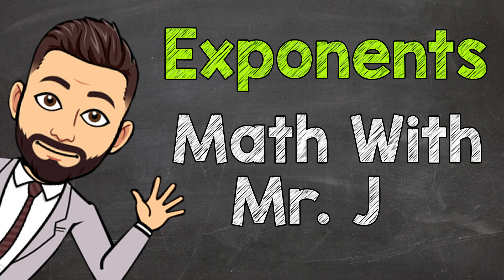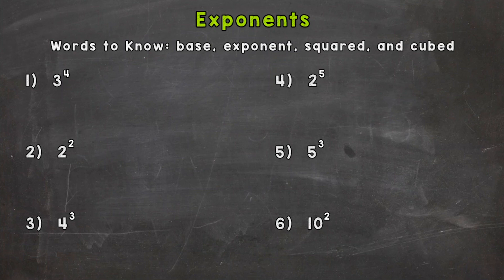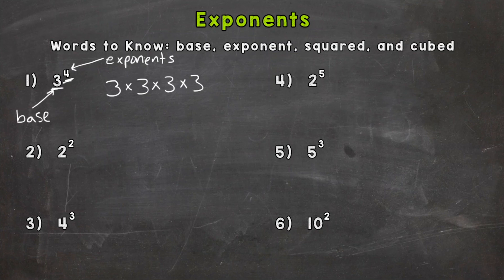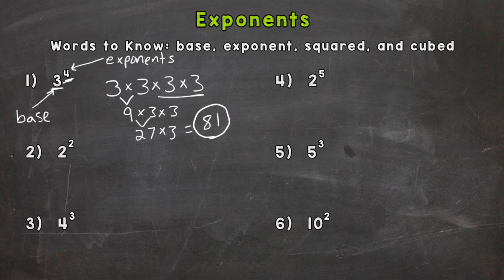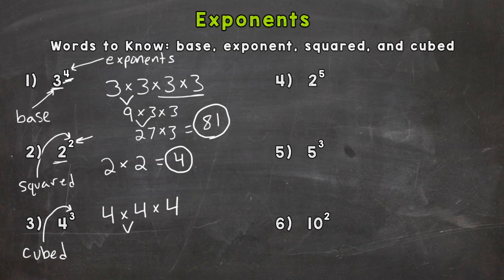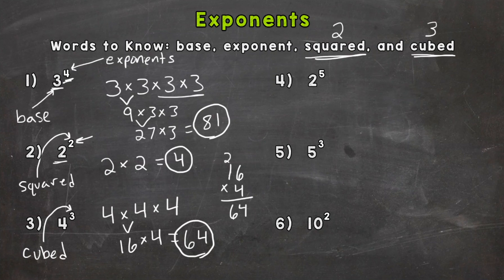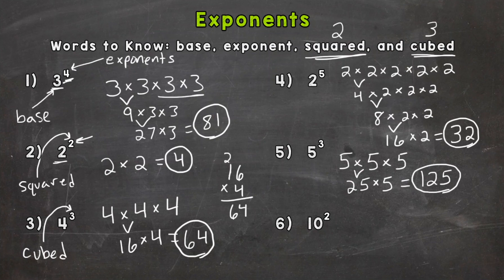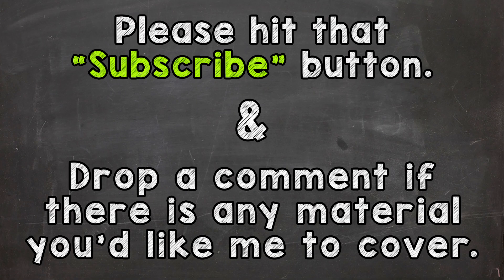Exponents | Math with Mr. J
Learn about Exponents with Mr. J!

Whether you're just starting out, or need a quick refresher, this is the exponents video for you! If you're wondering, "What are exponents?", then you're in the right place. Mr. J will go through exponents examples and go over the basics of exponents and powers.

Whether you're looking for an exponents explanation, exponents homework help, examples of exponents, or just general exponents help, this video is for you!

Hopefully this video is what you're looking for when it comes to exponents!

This video is for you if you're looking for:
-an exponents explanation
-the basics of exponents
-how to solve exponents video
-exponents help
-what are exponents
-what is an exponent